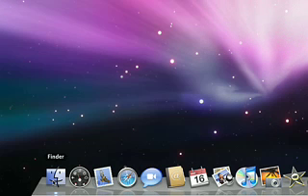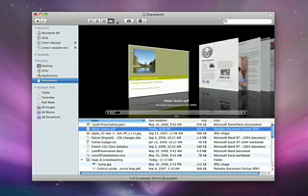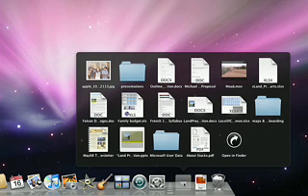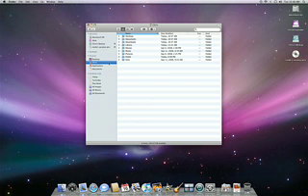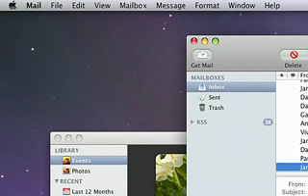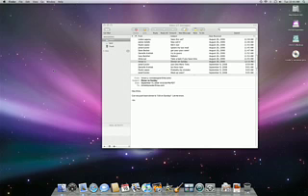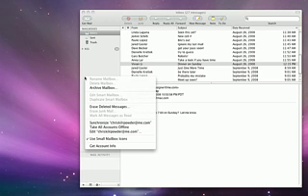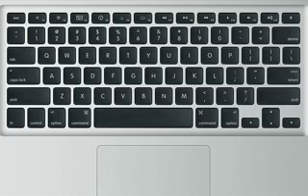PC TO MAC: The Basics